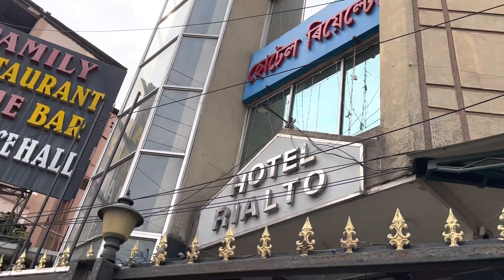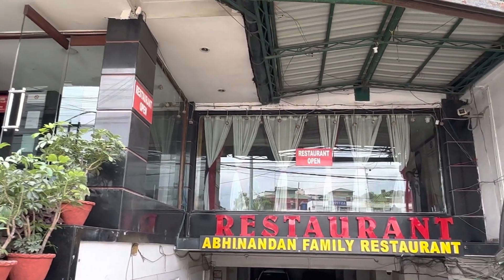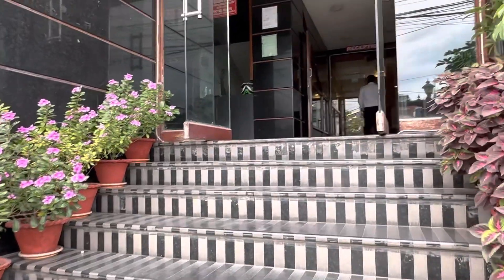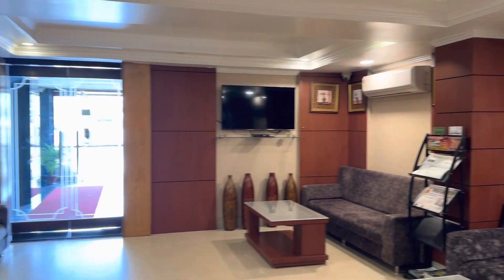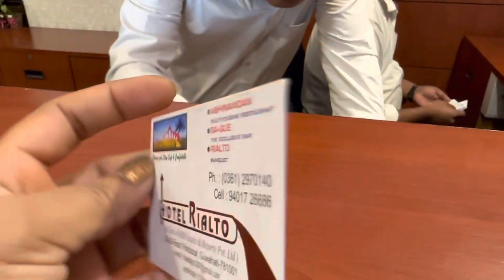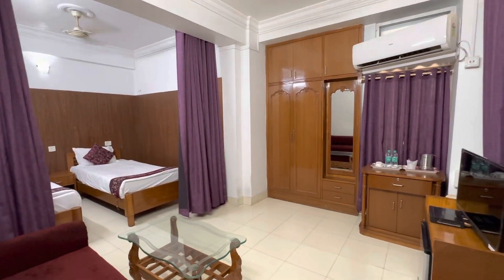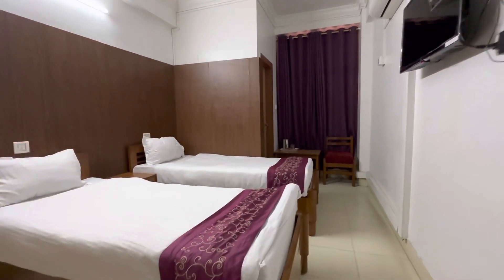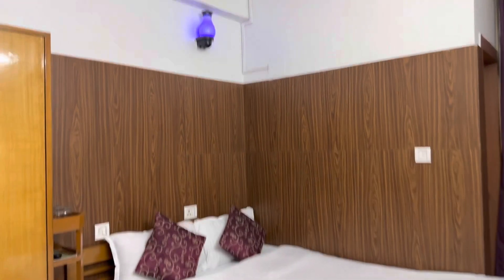Budget Friendly Hotel in Guwahati Assam (Northeast)